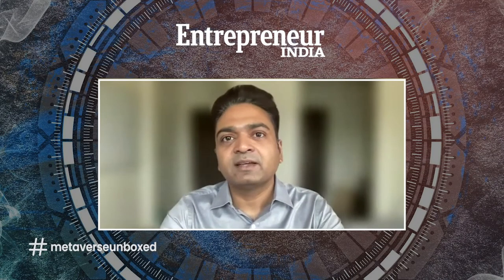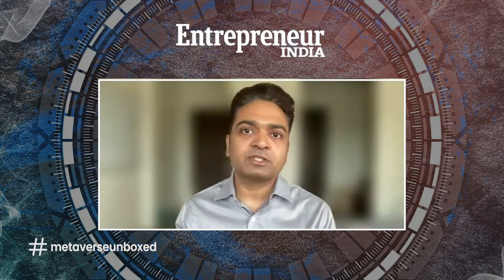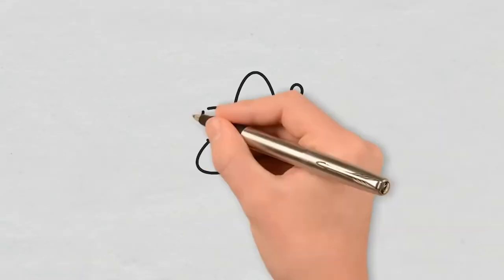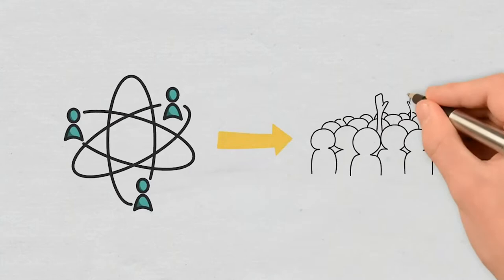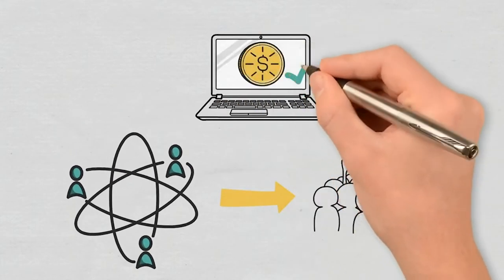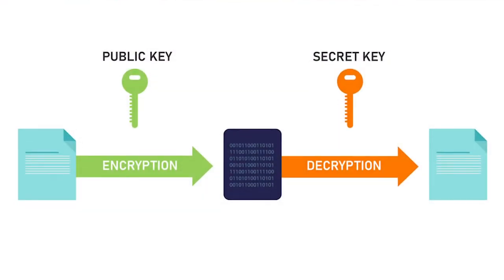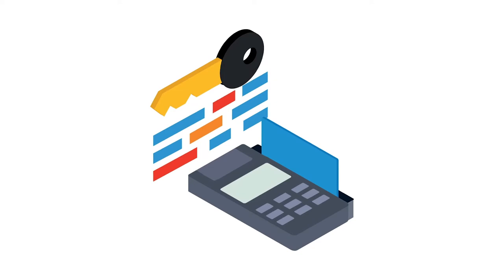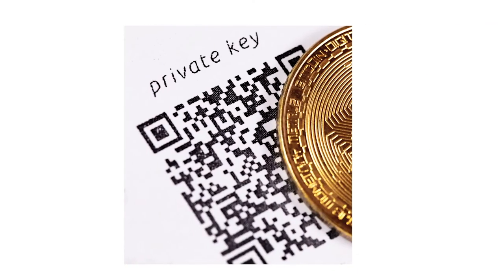Metaverse Unboxed | Understanding metaverse terminologies with Swapnil Pawar, founder, Newrl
As time passes by, metaverse has become more advanced in terms of technology. New pieces of technology are being integrated in the metaverse. Today, we have Swapnil Pawar, founder, Newrl with us to explain DAOs, Private Keys, Value Chain and Public Key Cryptography.